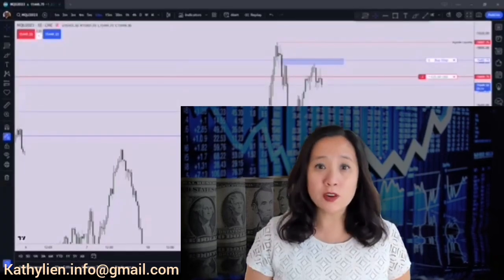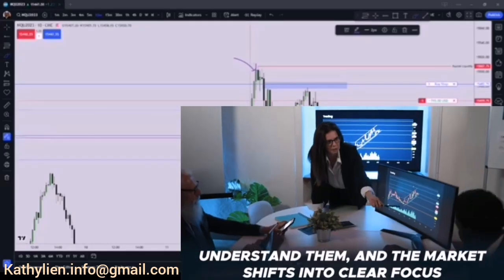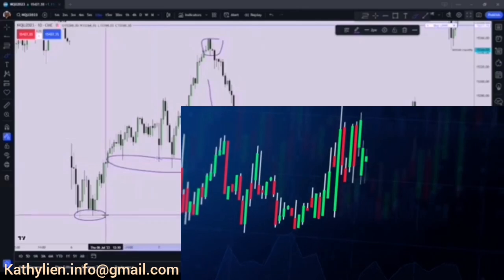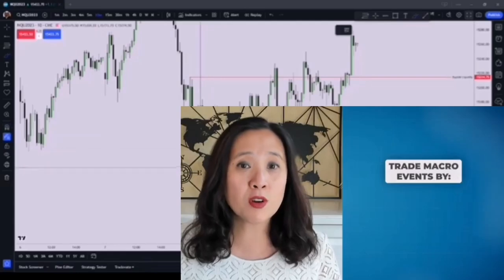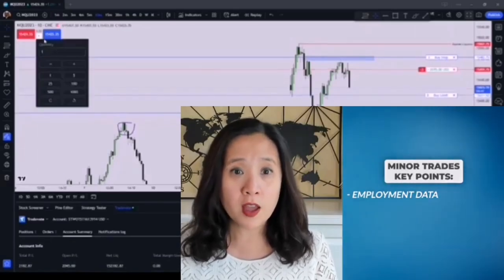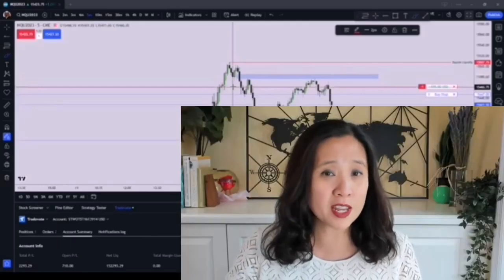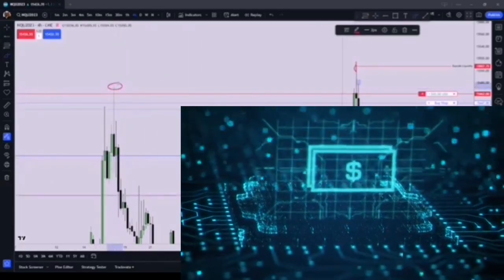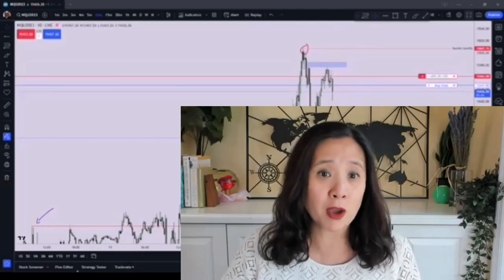Message me now to make $23000 weekly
Kathy Lien here with your latest market insight.

Become a millionaire in 2025,
Stay ahead with real-time analysis, trading tips, and what’s moving the markets today.

3 fundamental trading secret to make $23k monthly